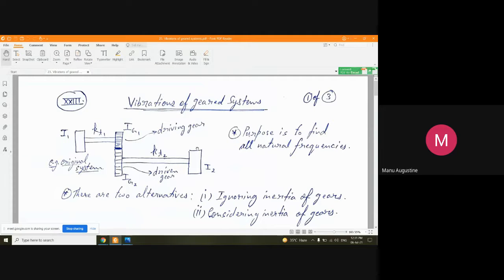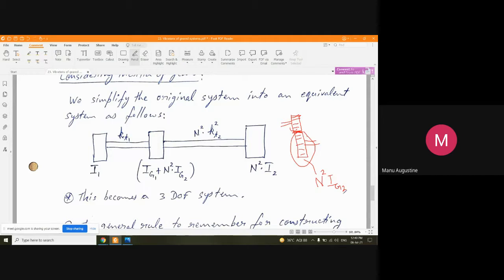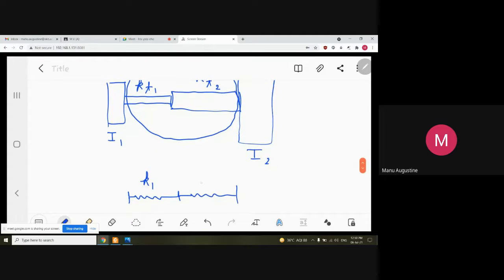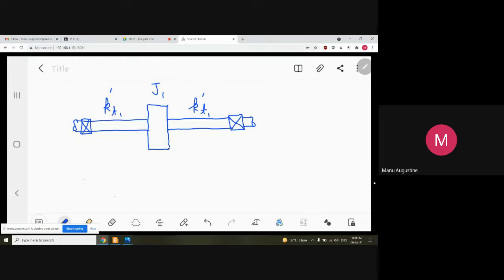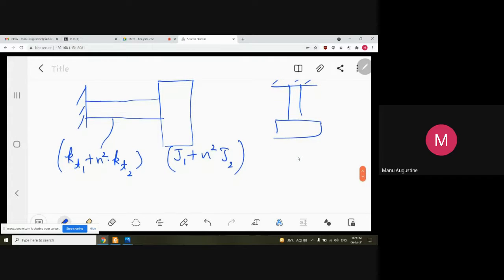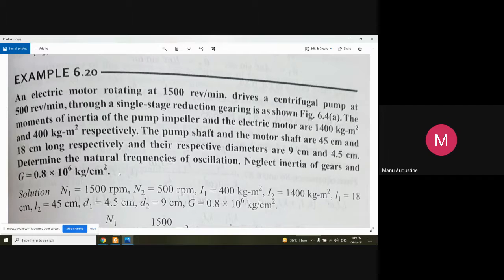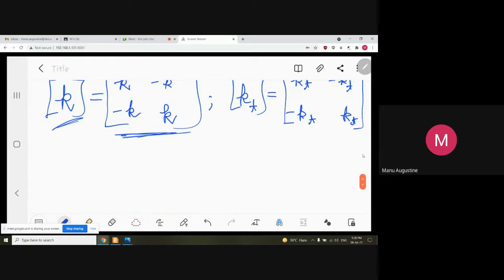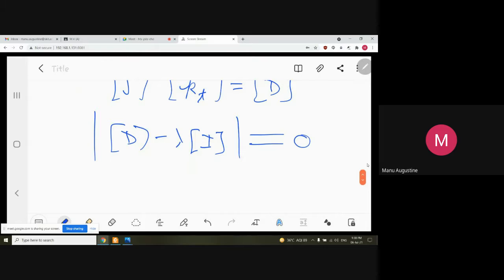MV Lecture - 60 [Vibrations of geared systems continued (with numerical problems)]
Vibrations of geared systems continued (with numerical problems)